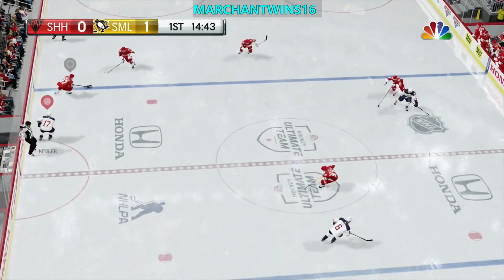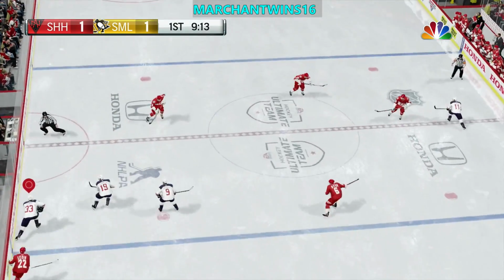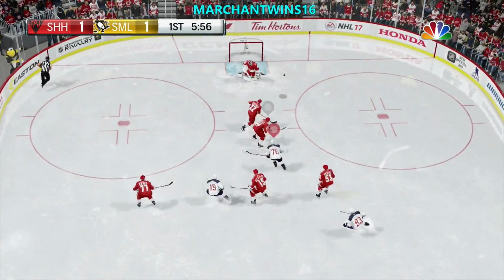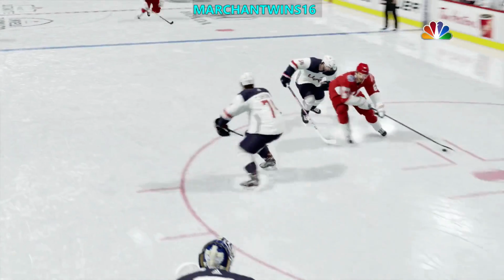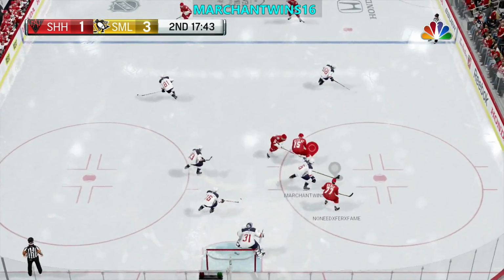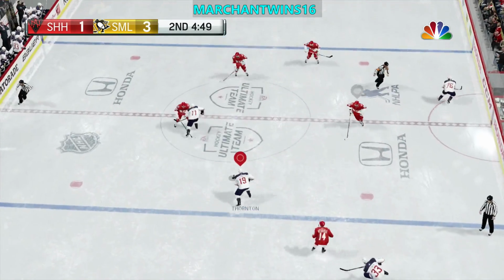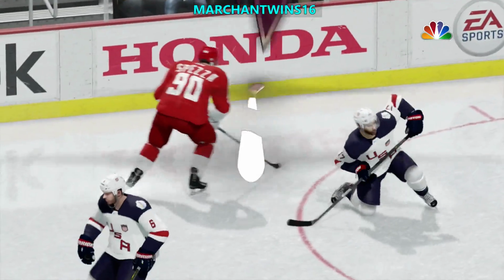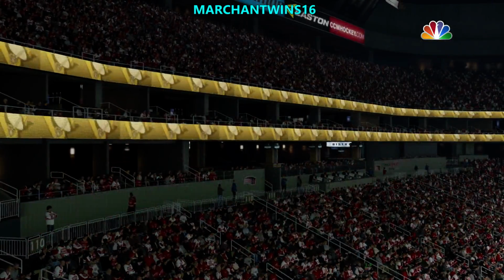NHL 17 HUT (Part 66)